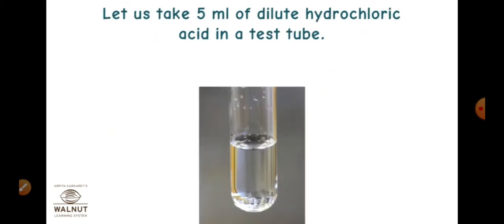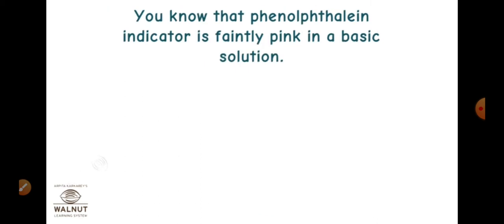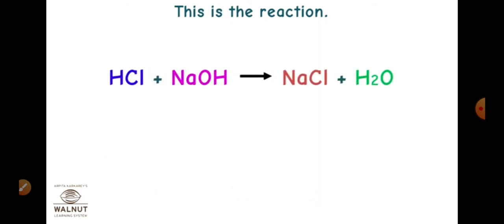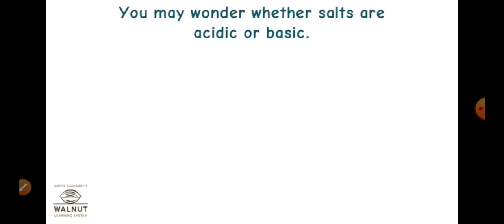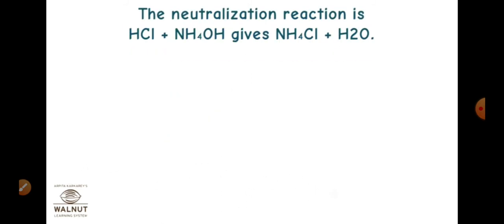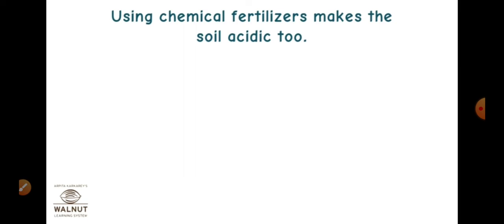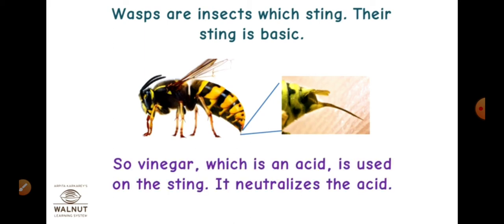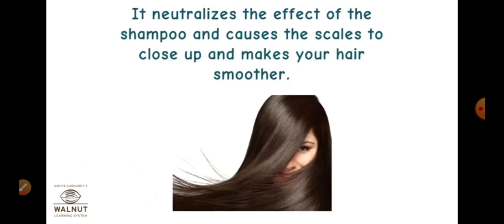Class-7 | chapter-5 | Acids,Bases & Salts | part-2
Class-7

Science-NCERT

-Neutralization reaction
-Effects of Neutralization in daily life

By- Synchronised Science
      Meenal Murhekar